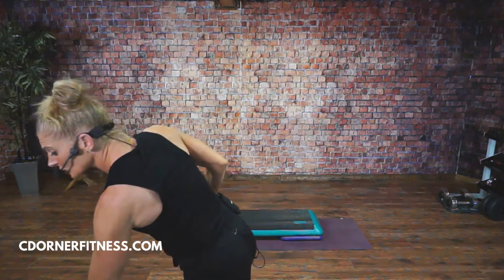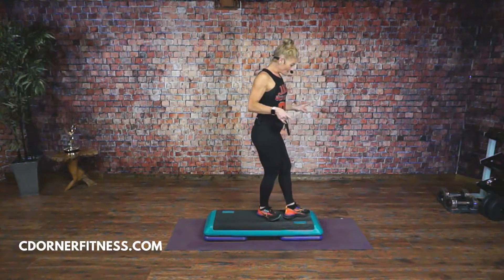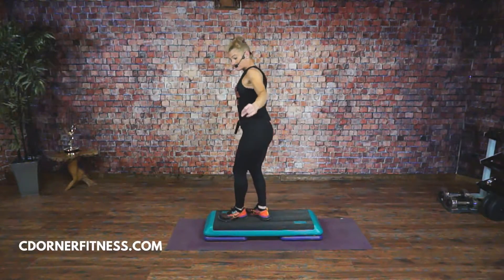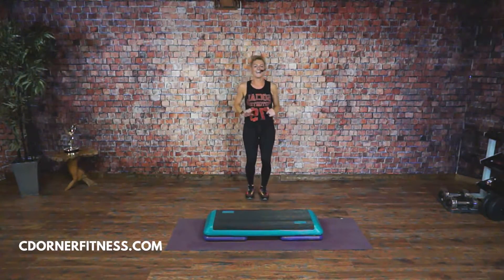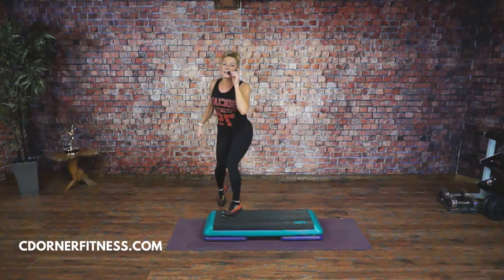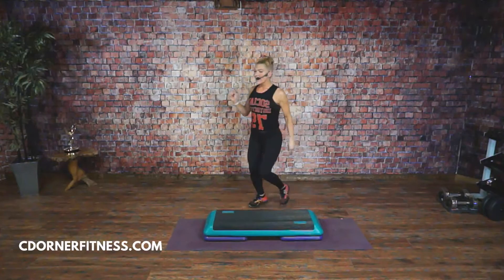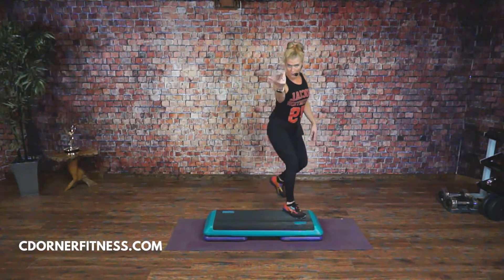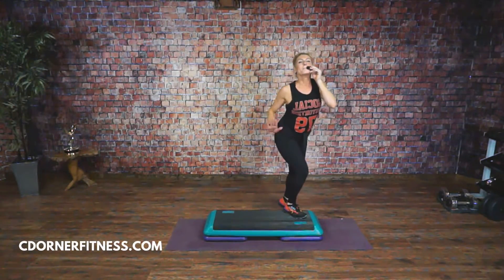STEP Aerobics Made Easy Lunge Around the World Step Tutorial!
STEP Aerobics Made Easy! In this quick video, you will learn "Lunge Around the World" Join me for this quick and easy to follow  Step Tutorial!
This playlist will show you many of the steps done in a typical step aerobics class, and some great tips on how to get better at it!
To see all the videos click here!

My Pick for Best Camera
My Pick for Microphone